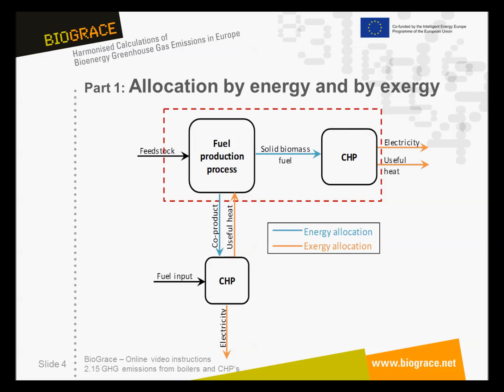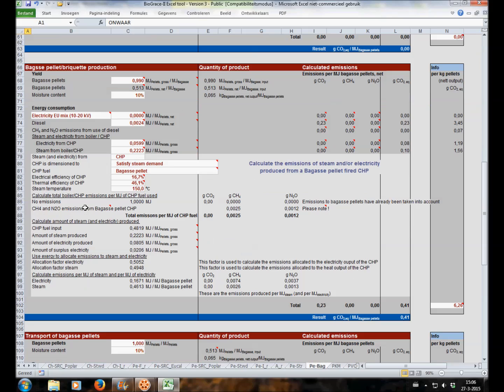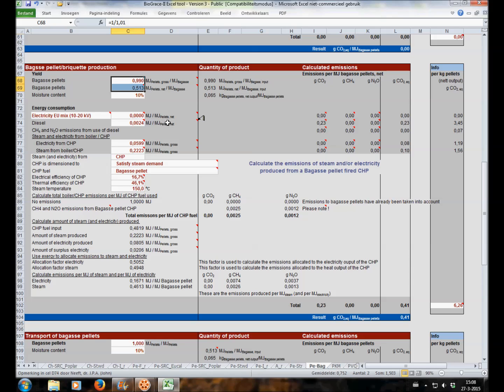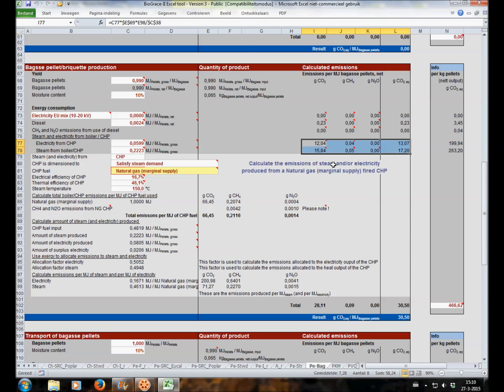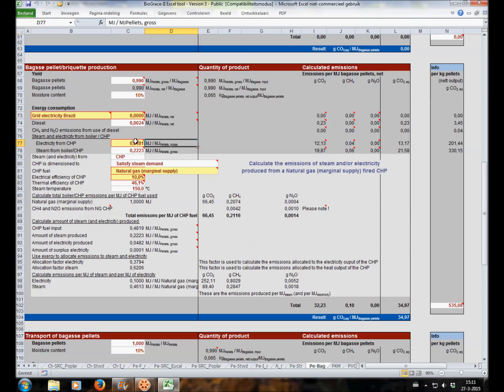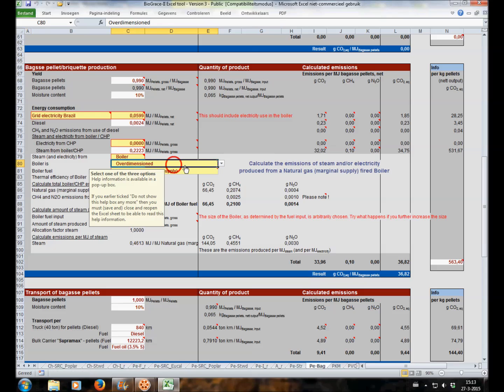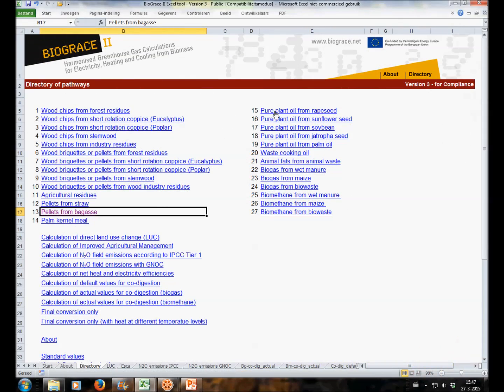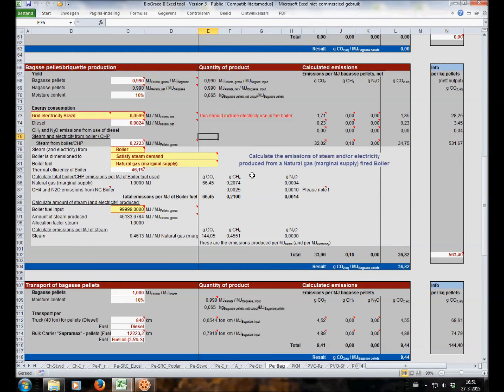BioGrace video instruction 2-15 - GHG emissions from boilers and CHP’s